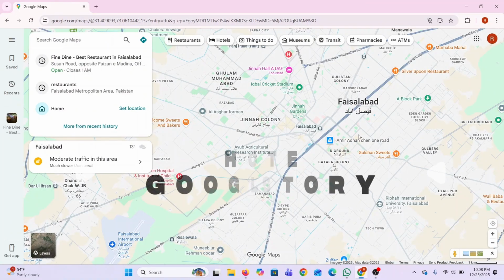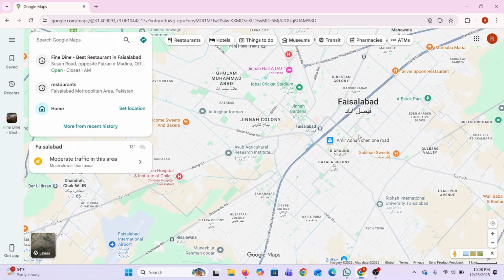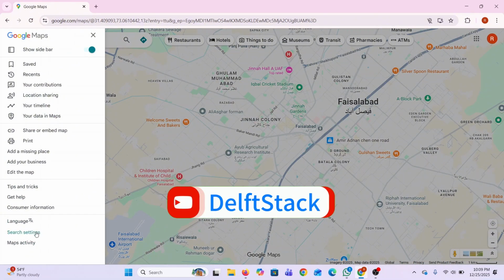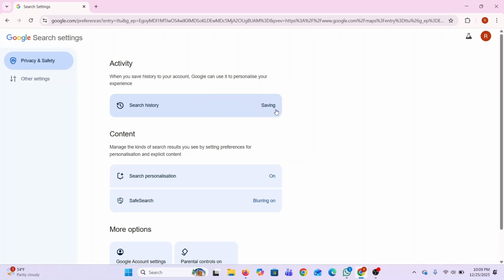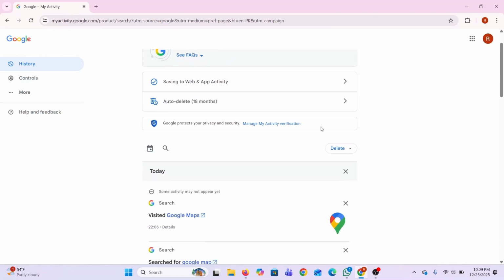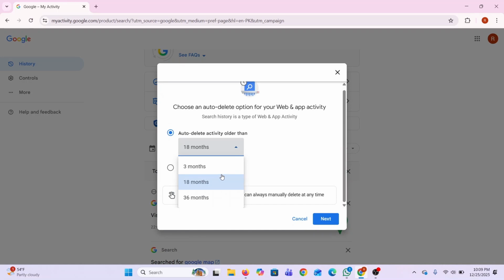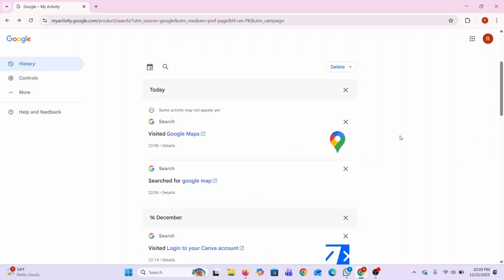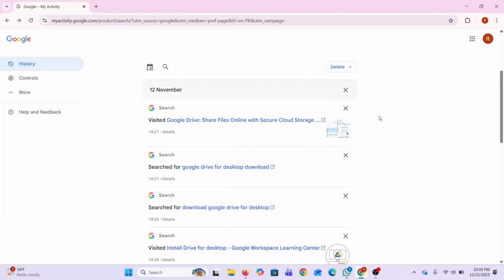How to Delete Google Maps History and Manage Your Privacy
Want to clear your Google Maps search history or control how long your activity is saved? In this quick and beginner-friendly tutorial, you'll learn how to delete Google Maps history manually and set up automatic deletion. This helps protect your privacy and keeps your Google Maps activity clean and organized.

Works on both desktop and mobile devices.

• How to open Google Maps activity and search settings
• How to delete Google Maps search history manually
• How to turn on automatic history deletion
• How to choose a time range for saved activity
• How to manage recent Google Maps activity

Simple steps. Full control over your data.

⏱️ Timestamps

00:00 – Introduction
00:07 – Start of Tutorial
01:05 – Final Result and Outro

✔ Helps protect your privacy
✔ Keeps Google Maps activity organized
✔ Useful for shared or personal devices

If you care about privacy and data control, this is a must-know Google Maps feature.

Share it with someone who uses Google Maps.